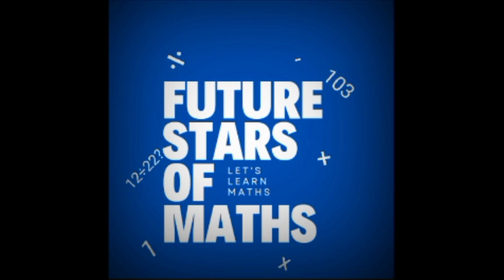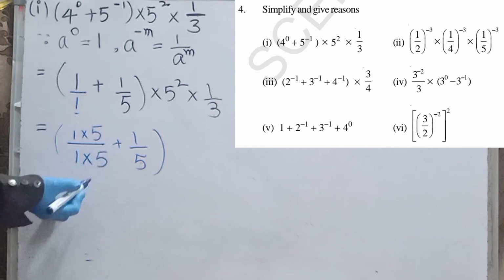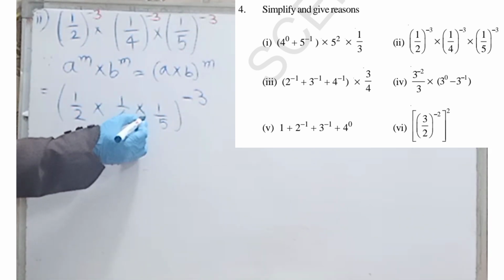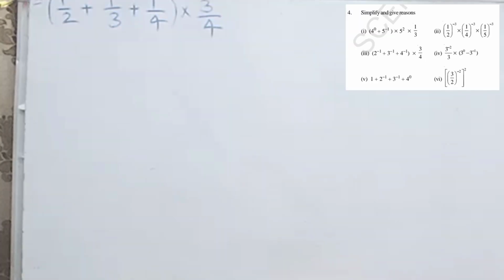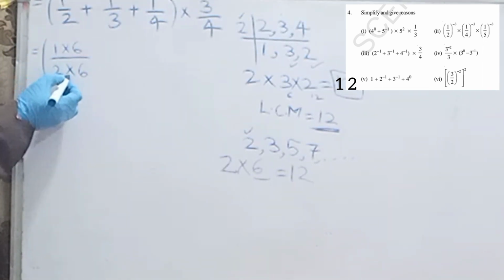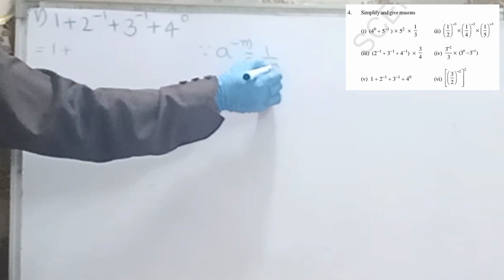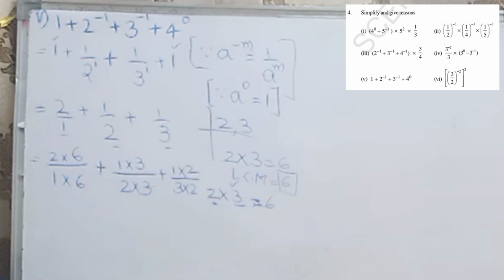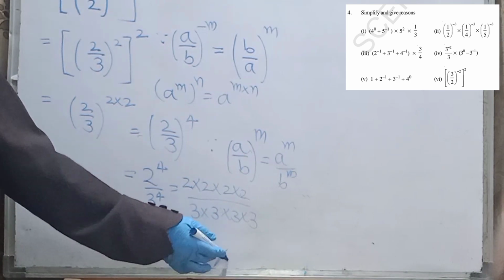class 8|chapter 4|exponents and powers|part 4|exercise 4.1|future stars of maths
In this session we continue our chapter 4 exponents and powers ,exercise 4.1 sum number 4.we learn fraction addition and subtraction in a very easy way which u will love and learn quickly